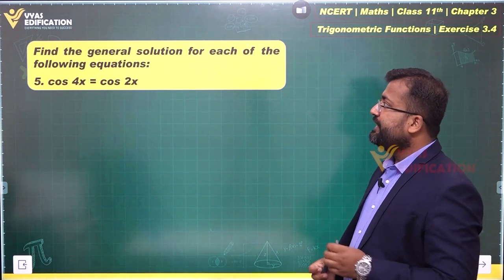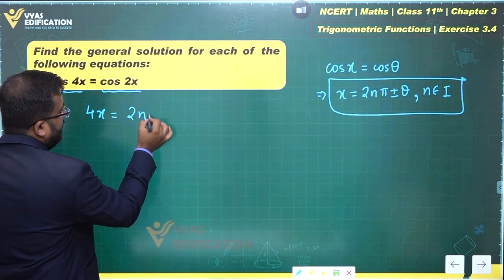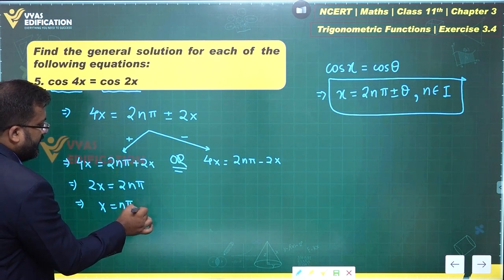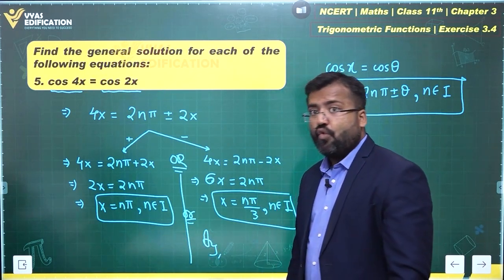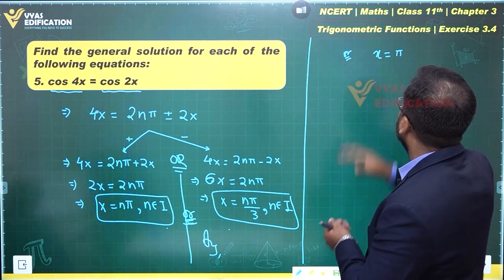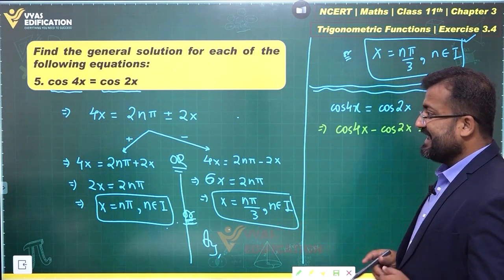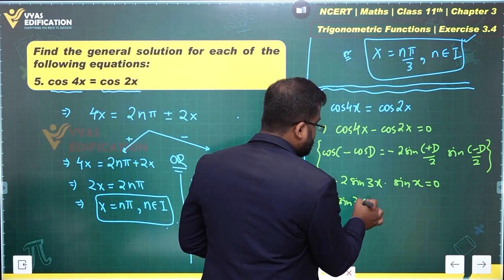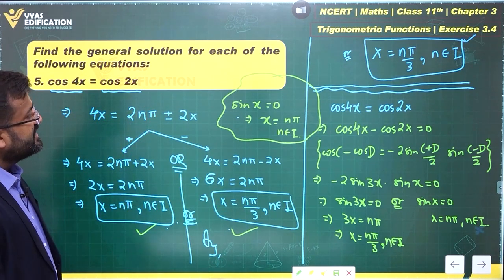NCERT 11th Maths Ch 10 Exercise 3 4 Q 5 Trigonometric Function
Find the principal and general solutions of the following equations:
5.  cos 4x = cos 2x

12th Passed or currently in 12th  Students - Path Breaker JEE (1 Year online exhaustive course)

For NEET
12th Passed or currently in 12th  Students - Path Breaker NEET (1 Year online exhaustive course)

CBSE Solutions
NCERT Solutions
NCERT 11th
NCERT 11
CBSE 11th
11th Solutions

 cos 4x = cos 2x